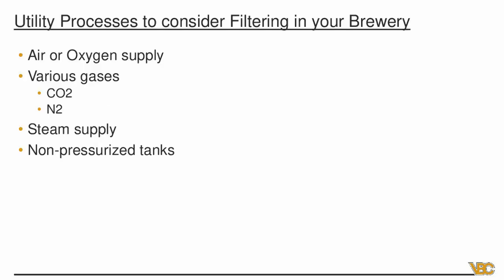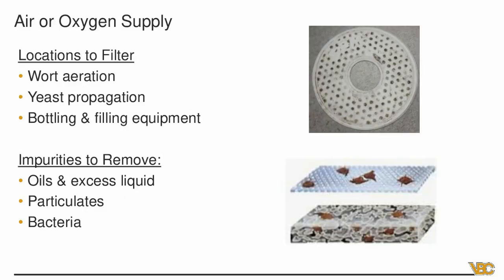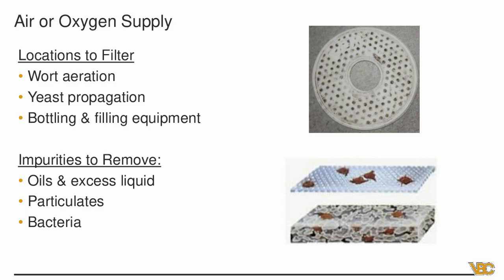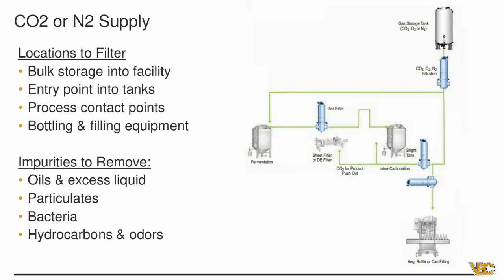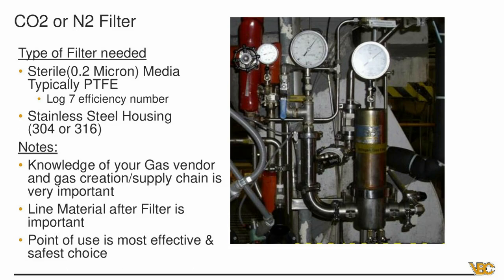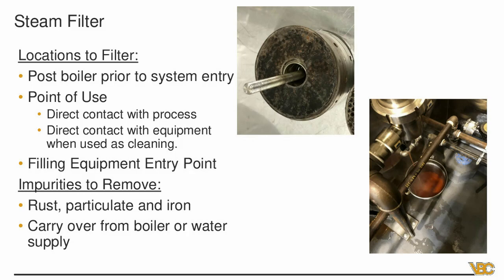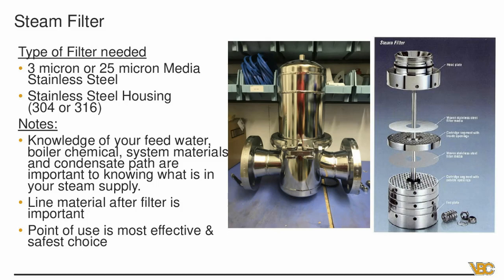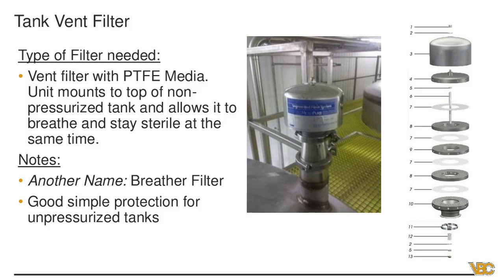Brewery Filtration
Trey Senney from Micropure Filtration discusses the number of places in your brewery that you should consider filtration besides your water and you actual product prior to packaging. Air, Steam & Gas filters can be used in a variety of applications throughout your brewery to help maintain the quality of the processes that you have in your facility.